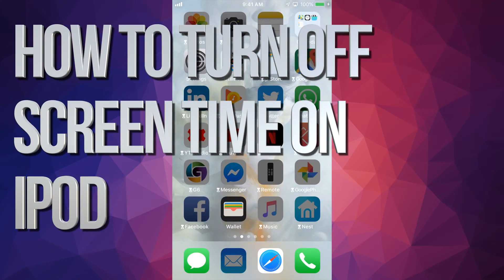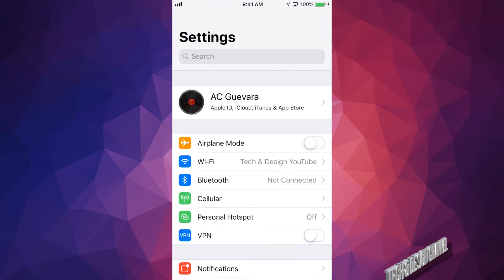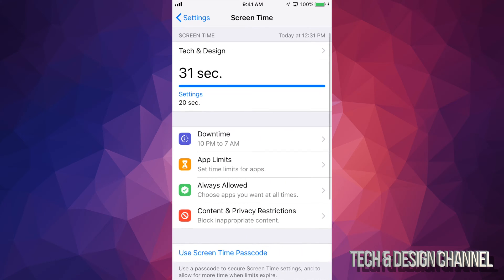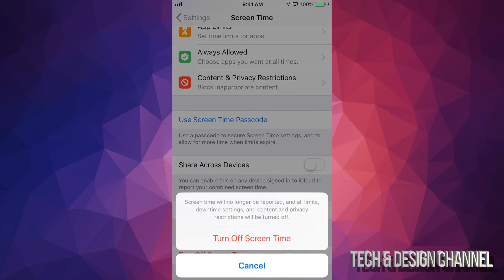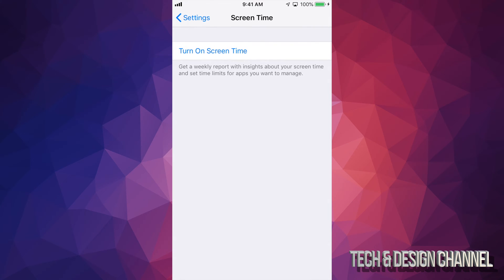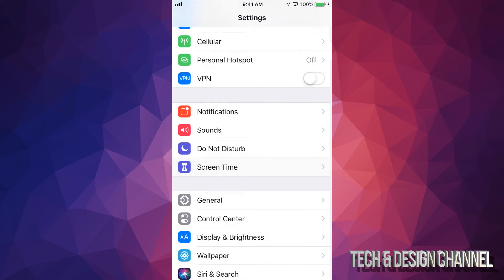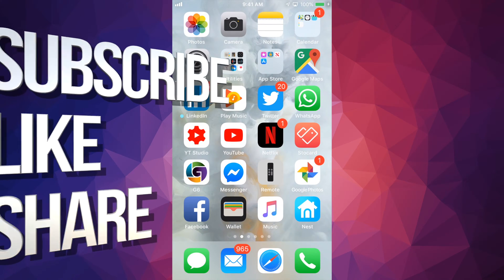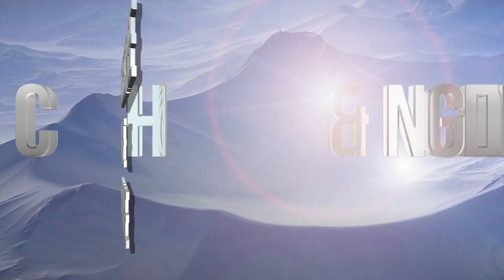How to Turn OFF Screen Time on iPod Touch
Screen time on iPod touch turn off